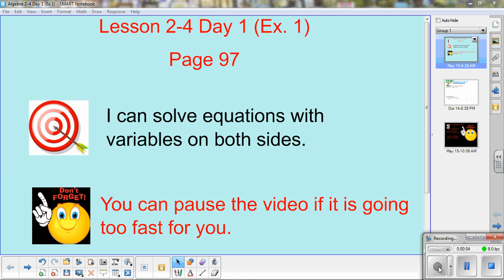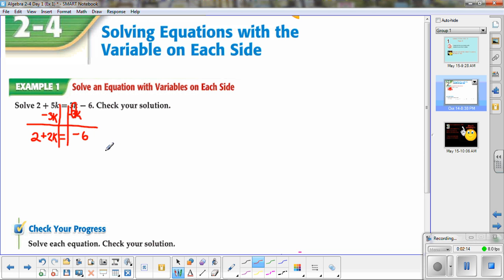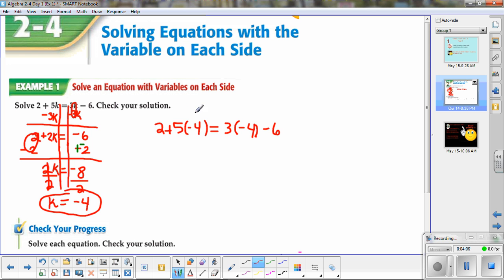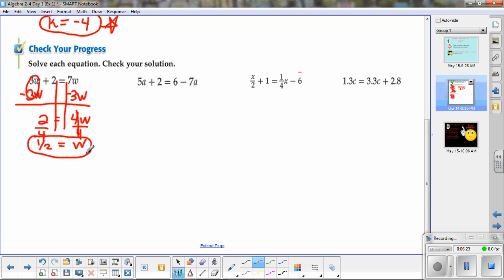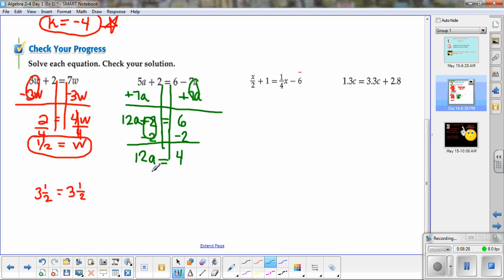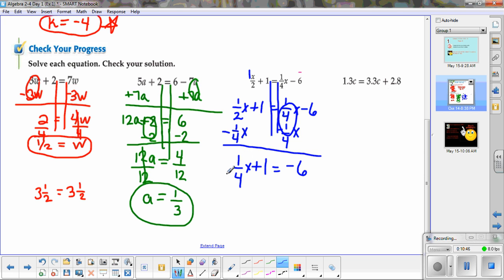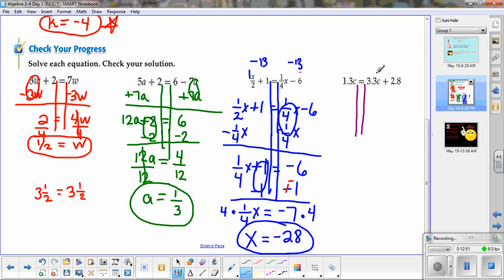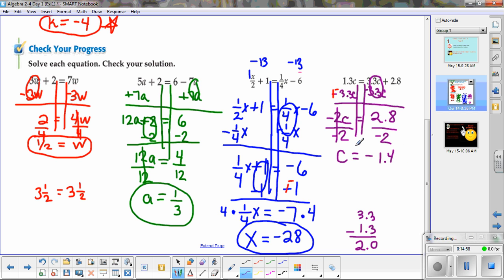Algebra 2 4 Day 1 Ex 1 Variables on Both Sides